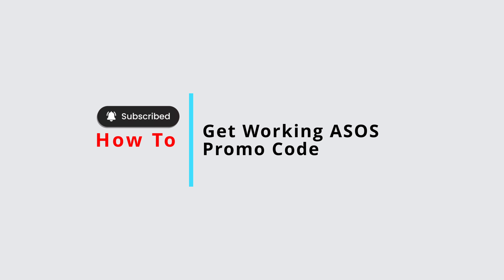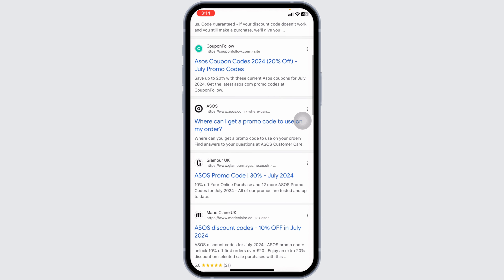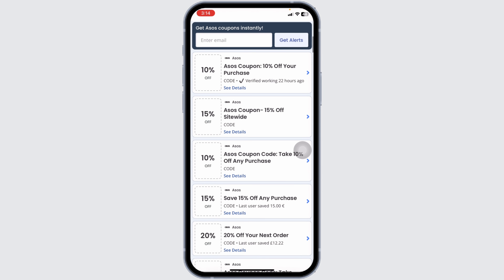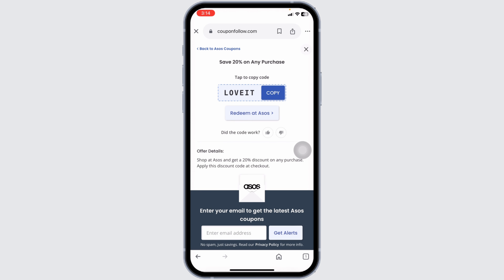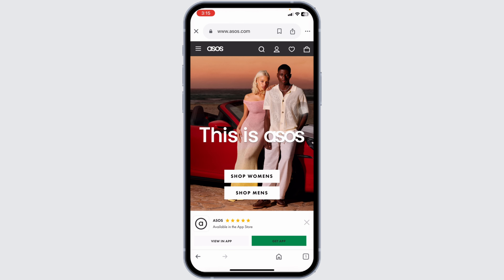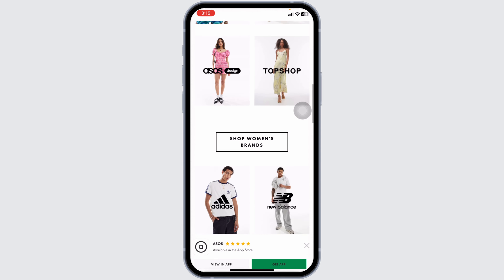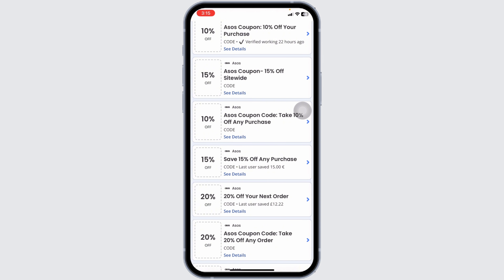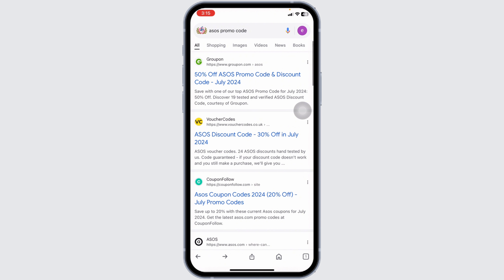How To Get Working ASOS Promo Code 2024 (WORKING METHOD)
Tutorial On How To Get Working ASOS Promo Code 2024 (WORKING METHOD)

 Welcome to Official Help Desk! In this video, we'll guide you through the process of getting a working ASOS promo code for 2024. We'll cover effective methods to find and use ASOS promo codes to help you save on your purchases.

 Topics Covered:

How To Get Working ASOS Promo Code 2024: Step-by-step instructions to find and use a valid ASOS promo code, ensuring you can enjoy discounts on your favorite fashion items.

Effective Methods for Finding ASOS Promo Codes: Detailed guidance on various reliable sources and techniques to discover active ASOS promo codes.

Maximizing Savings with ASOS Promo Codes: Tips and tricks for utilizing ASOS promo codes effectively, ensuring you get the best deals available.

🕒 Timestamps for Easy Navigation:
0:00 - Introduction
0:05 - How To Get Working ASOS Promo Code 2024
0:15 - Effective Methods for Finding ASOS Promo Codes
0:25 - Maximizing Savings with ASOS Promo Codes

💬 Have you encountered issues while trying to find a working ASOS promo code? What solutions worked for you? Share your experiences or ask for help in the comments section below!